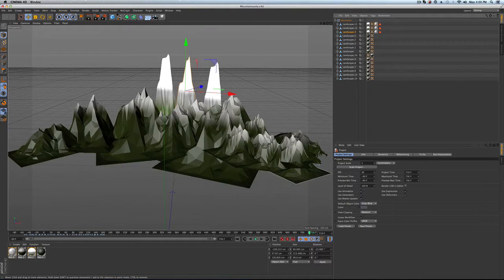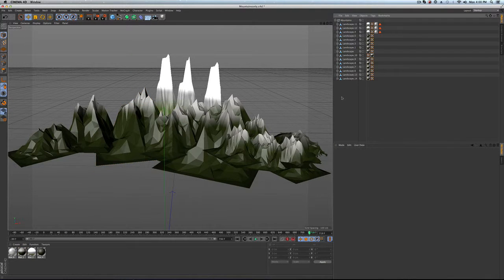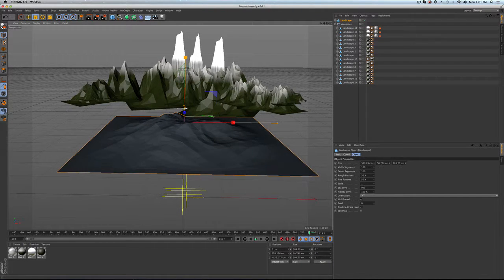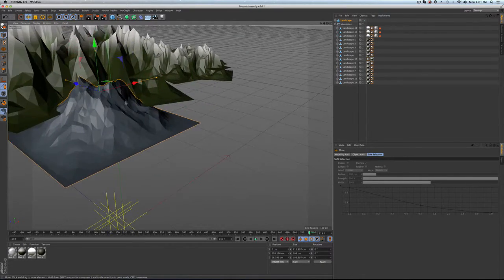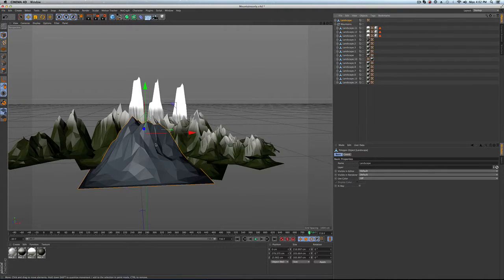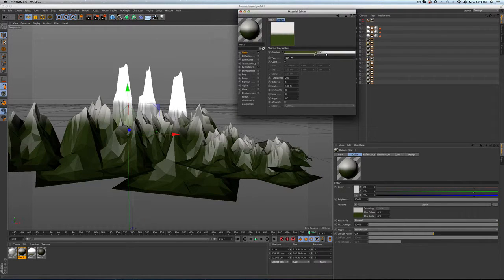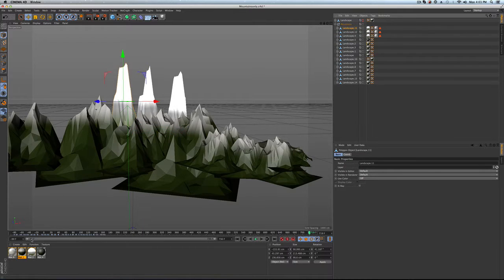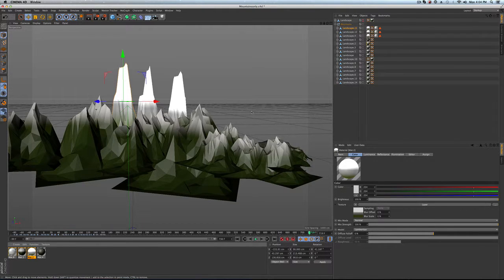Cinema 4D - How To Low Poly Model Mountains part 2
In this tutorial we show you how to low poly model the trees in our flavor world scene in Cinema 4D.